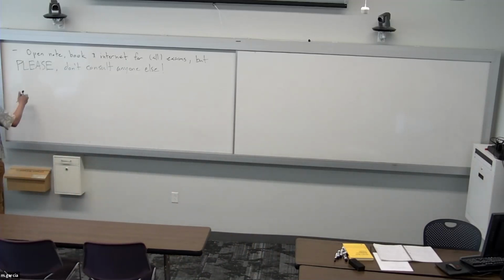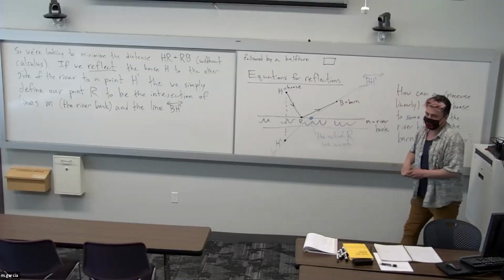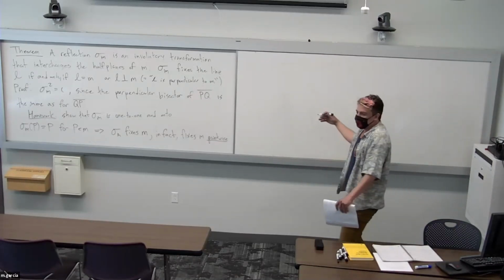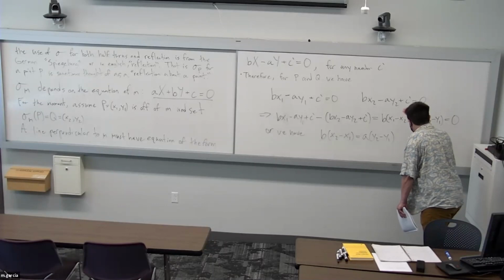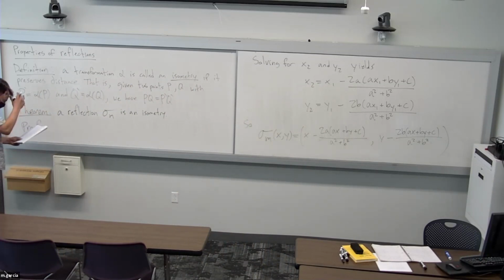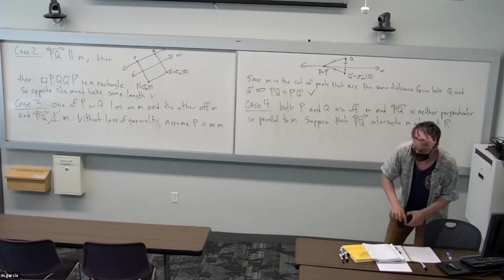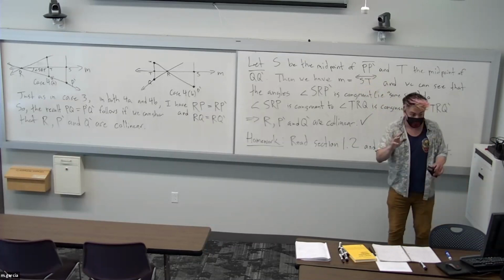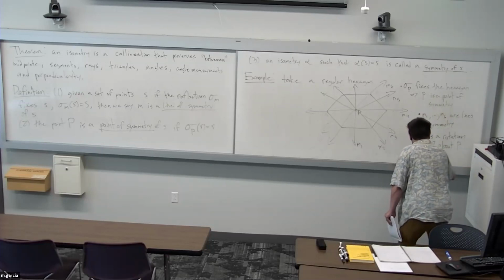3560 lec 7